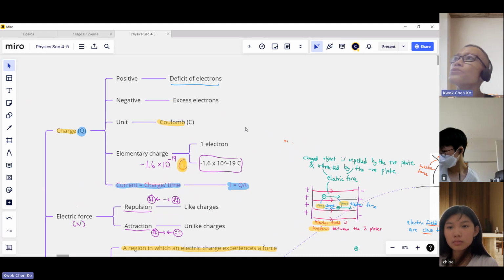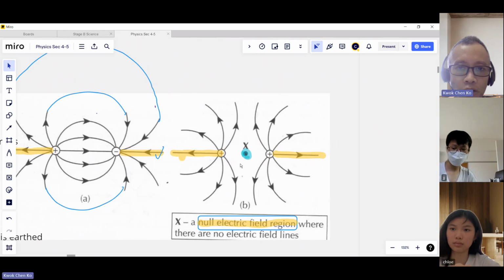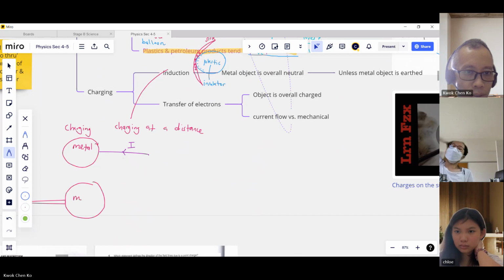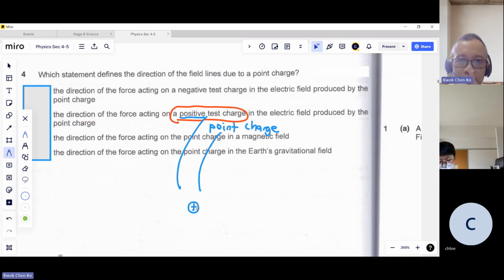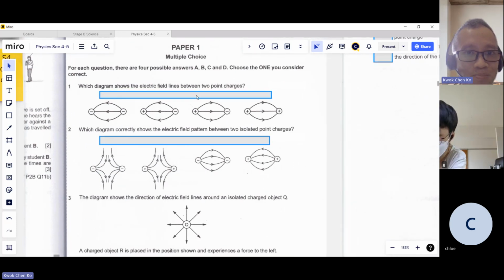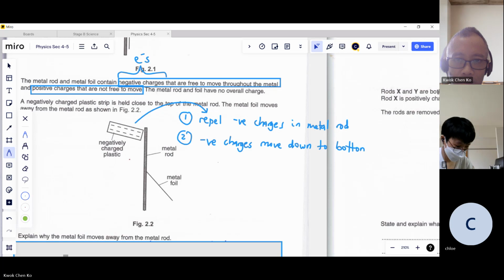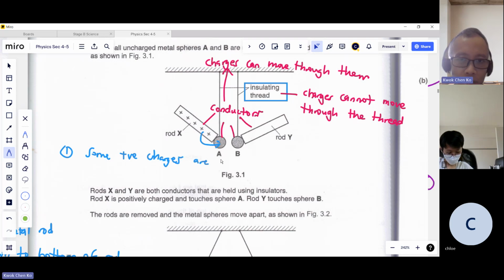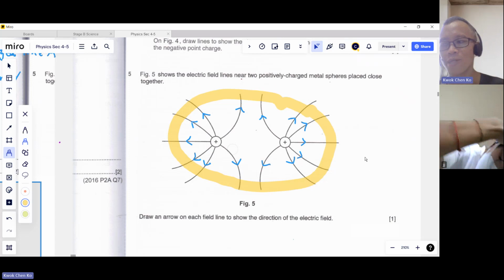iMatter S4 Physics 21 Dec 2023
Today, we went through some exercises on Static Electricity